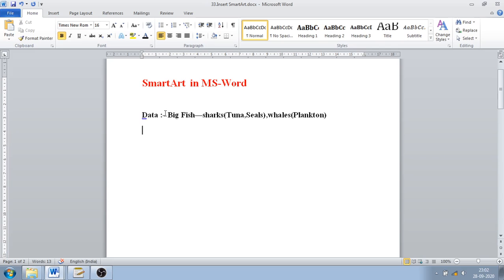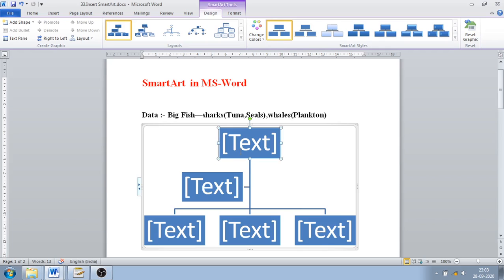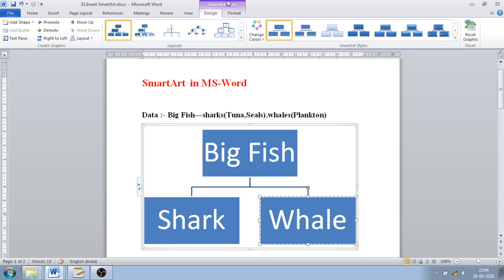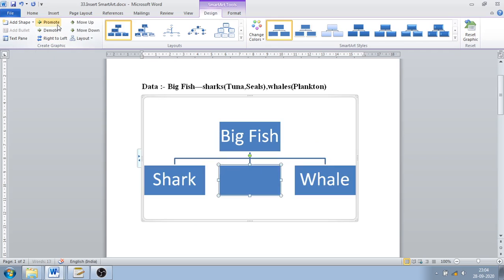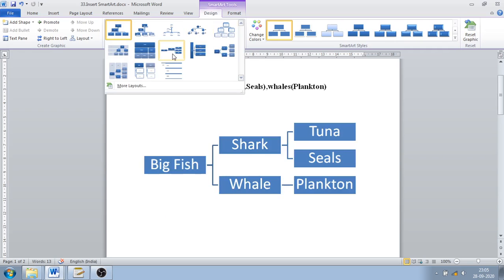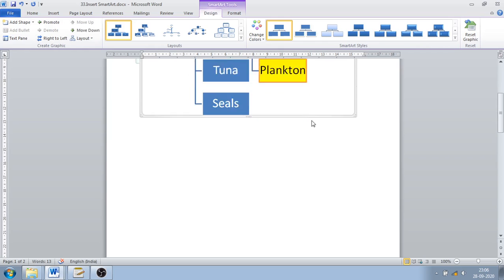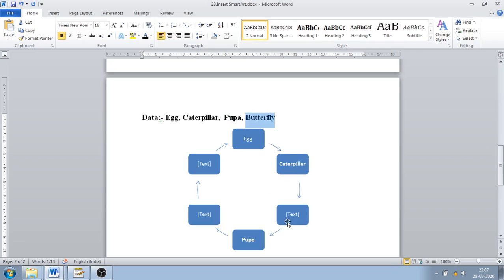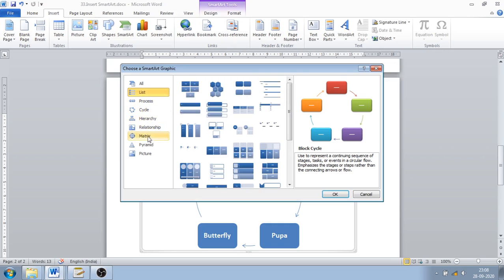MS WORD: Smart Art: Graphics through which visually communicate any information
In this video How to insert Smart Art Graphics which allows you to communicate information instead of  just using text. There are variety of Styles to Choose from which you can use to illustrate many different types of ideas.